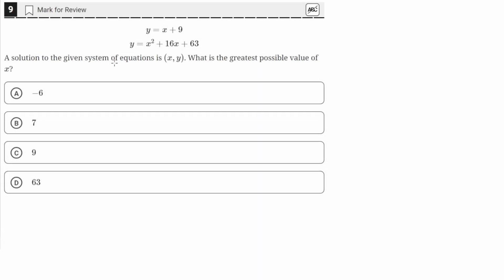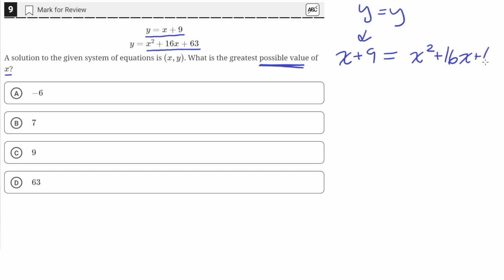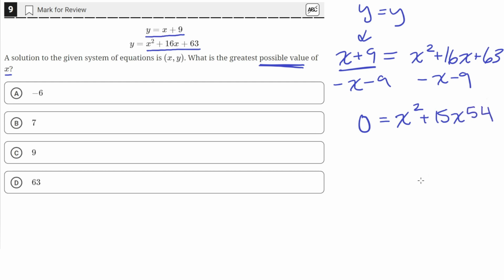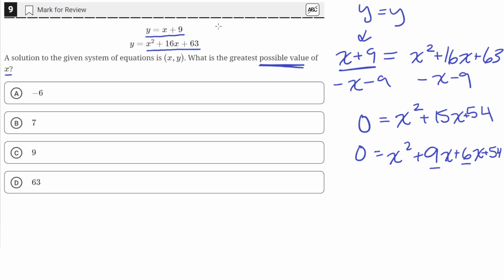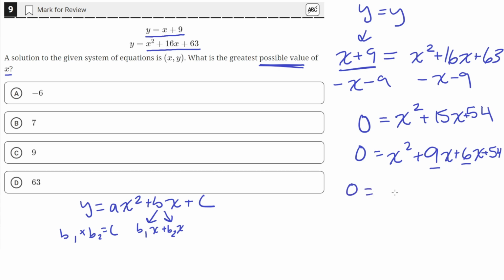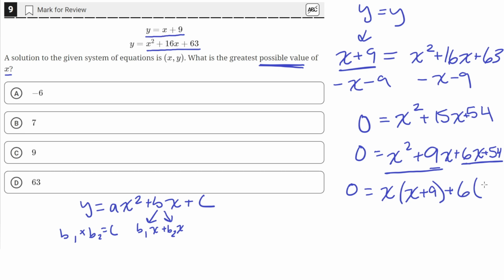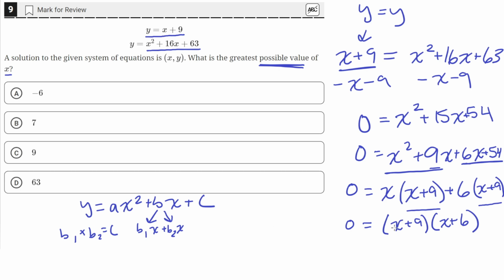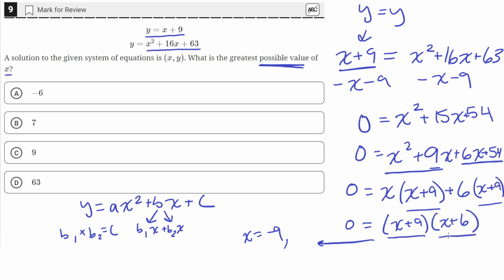Digital SAT Practice Test 5 - Math Module 2 - Question 9